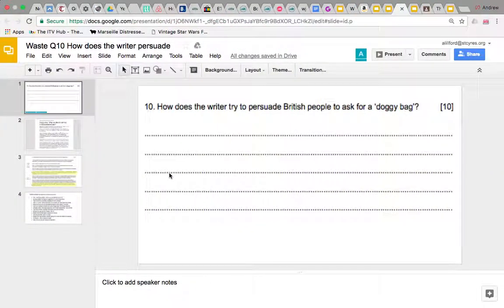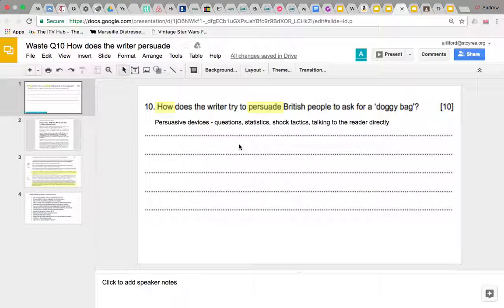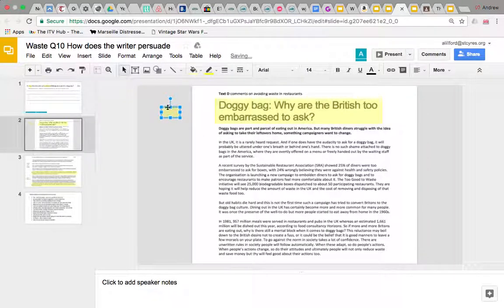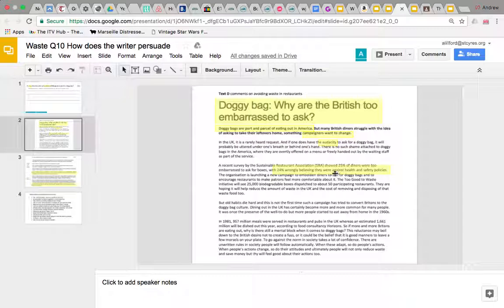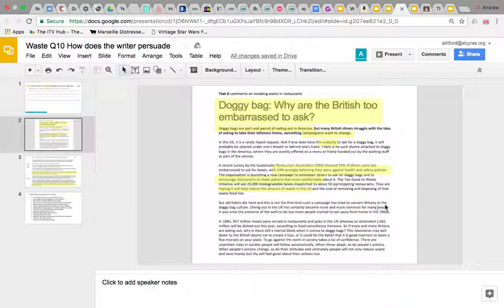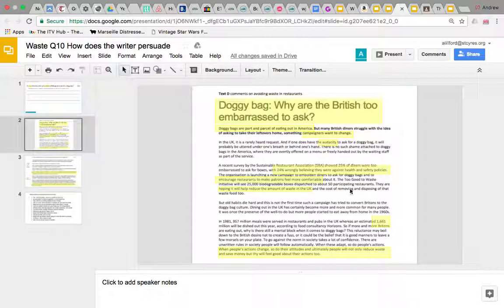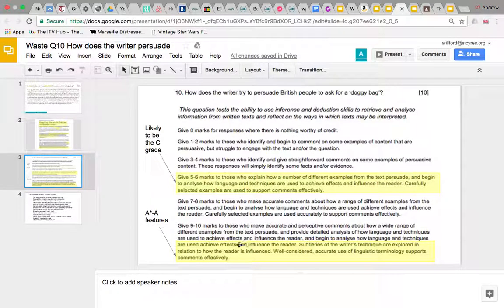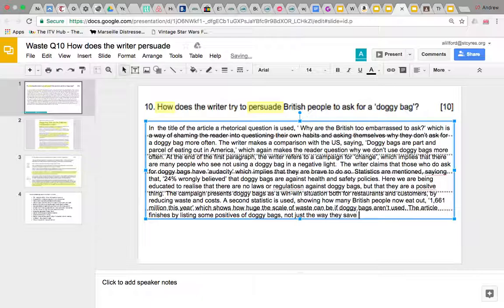Waste Q10: How does the writer persuade?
Mr Lillford talks you through a 'how' question with a focus on persuasion, taken from the 'Waste' SAMS.